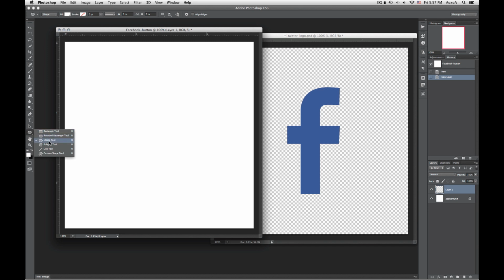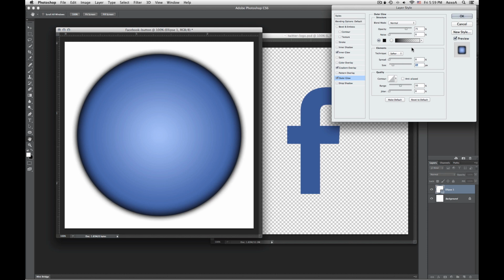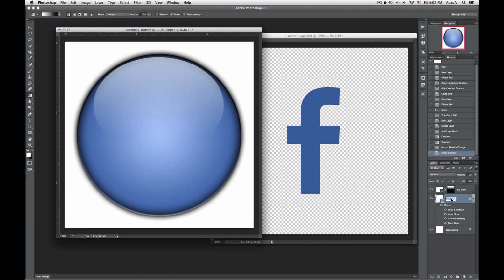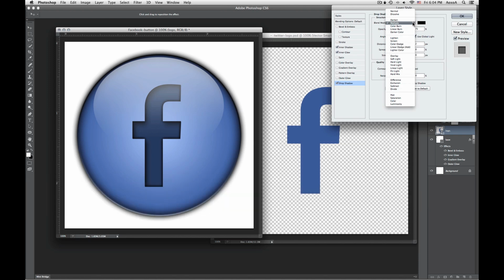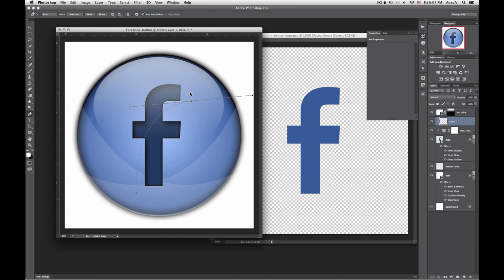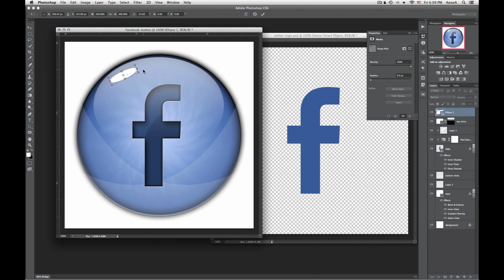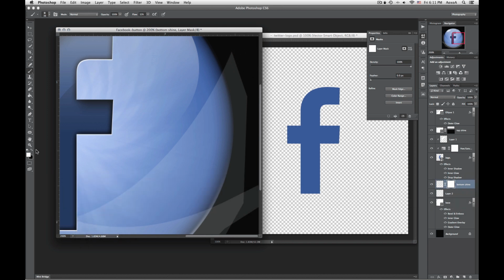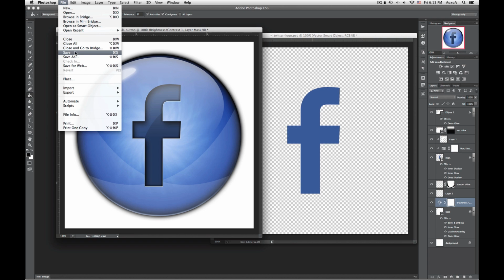How to make Social Media Buttons or Icons - Photoshop Tutorial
**See clearly:   Adjust the YouTude setting to view in HD and full screen.

Did you find some value in this tutorial?  Show your appreciation by leaving a tip from $1 on up using this

I learned this technique from Conor at Chrome Design. I have altered the steps & presentation and added the step-by-step and some other tweaks.